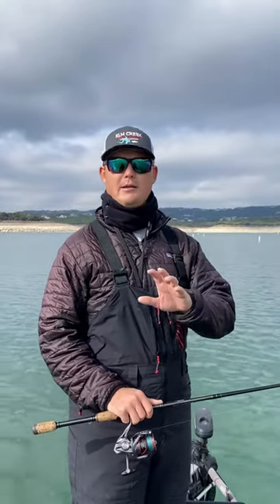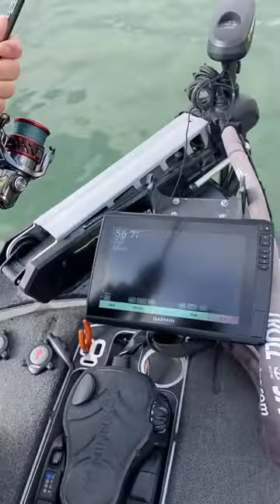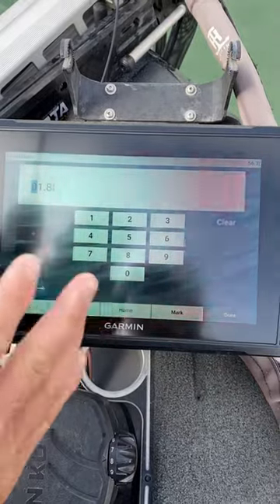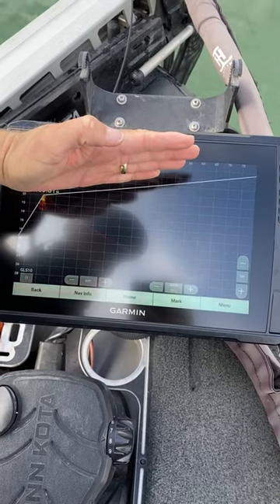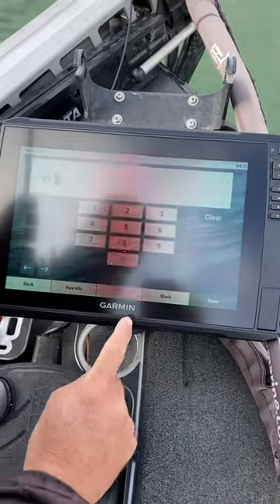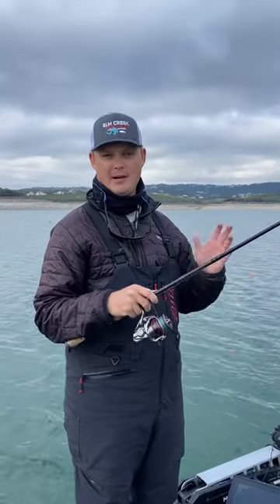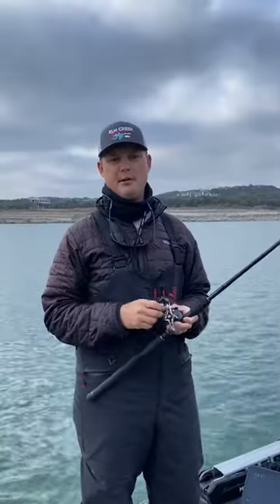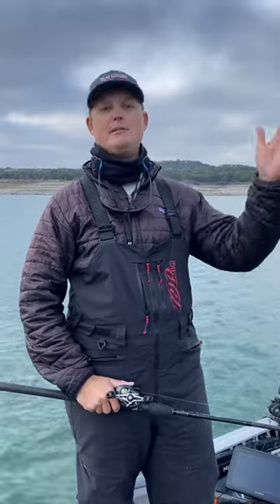Tweak this Setting to See the “Splash” From Your Bait - Live Sonar Tips (Livescope)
Correctly setting the “installation depth” in your graph’s settings is important to being able to see the “splash” of your bait when it hits the water. The better you can see this the quicker you can identify your bait on the screen. This is especially important when trying to actively “Livescope” fish!